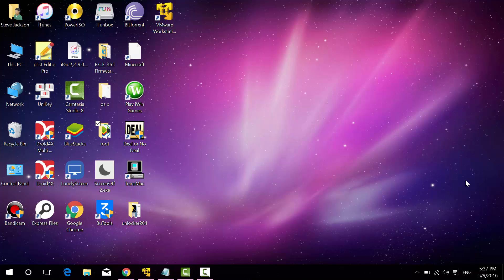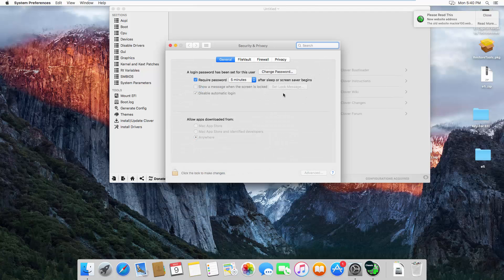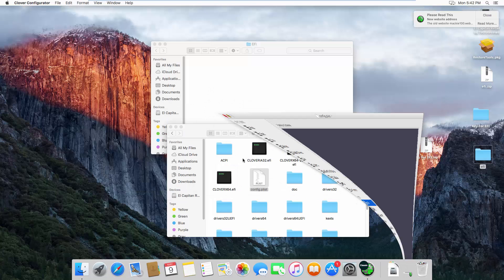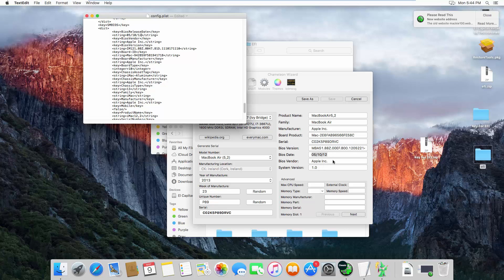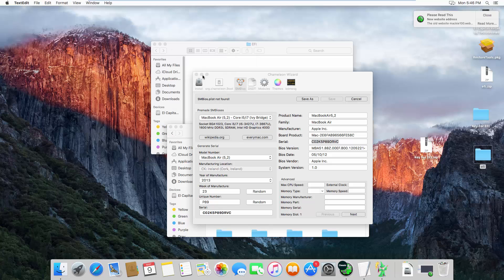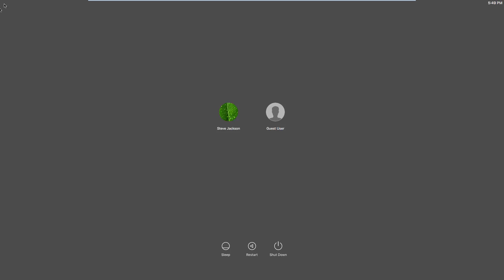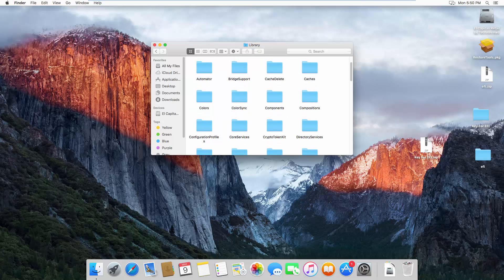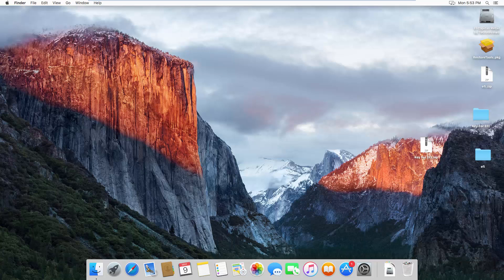Mac OS X Optimization in VMware Part 2: Fix processor unknown in About This Mac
Part 2 is here! I'm going to show you how to fix the processor unknown in os x but to change the default processor, you need to change the "UnknownCPUType" in AppleSystemInfo.string in System/Library/CoreServices/Resources/English.lproj
This idea is taken from Tech Reviews' video which talks about installing bootloader in OS X El Capitan